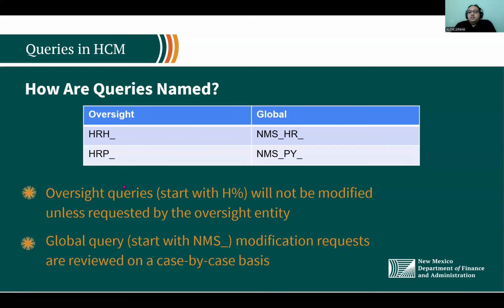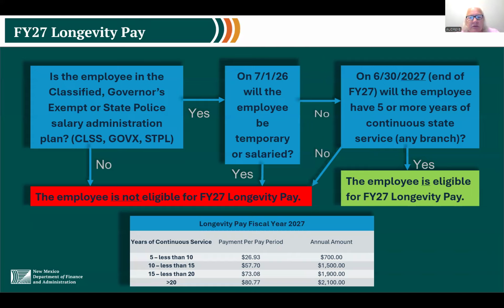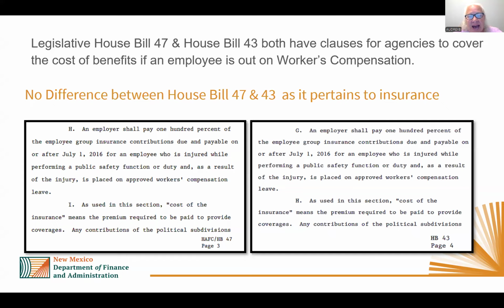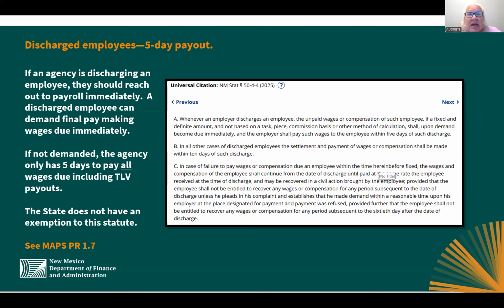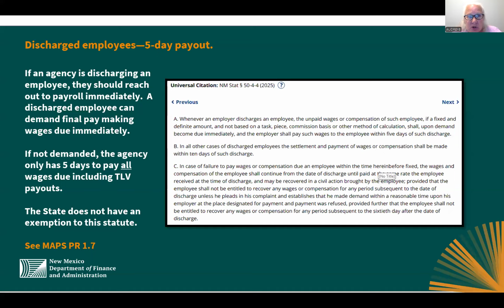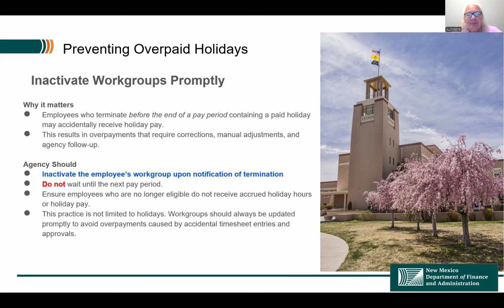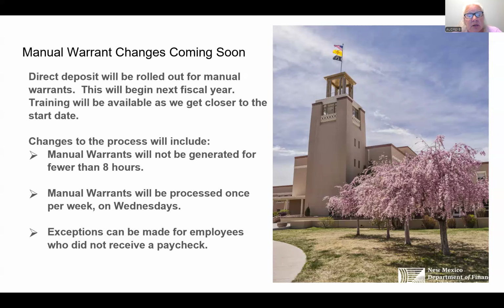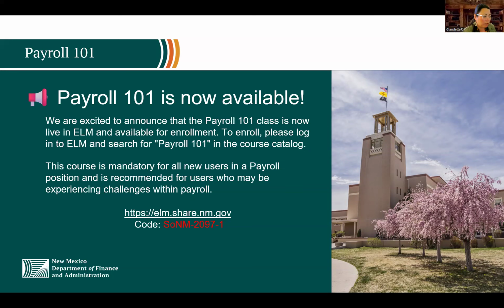HCM Quarterly Video 5 18 2026